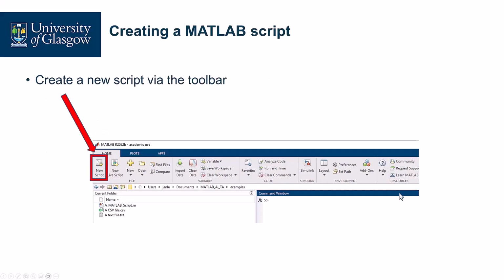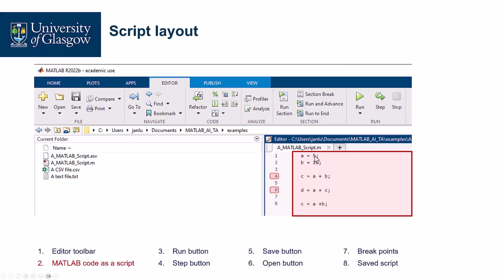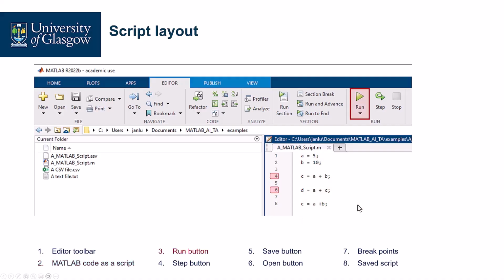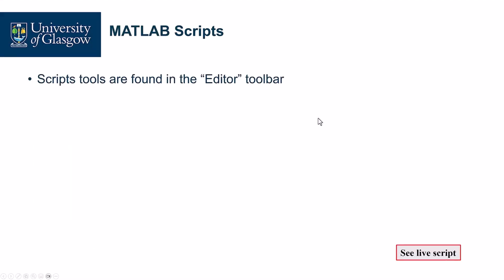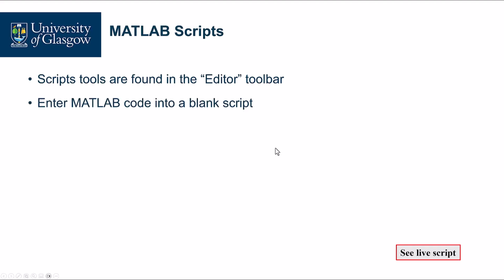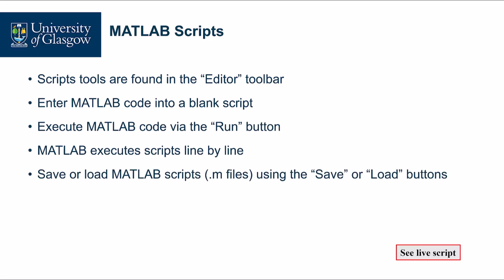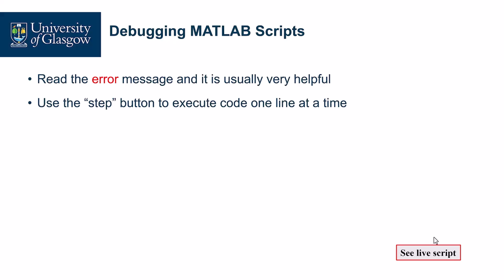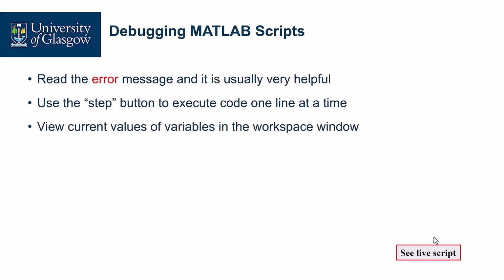012 - MATLAB Scripts： Introduction to MATLAB Scripts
This video is in week 1 of the first part, Fundamental MATLAB Programming for AI. The topic is MATLAB Scripts: Introduction to MATLAB Scripts.